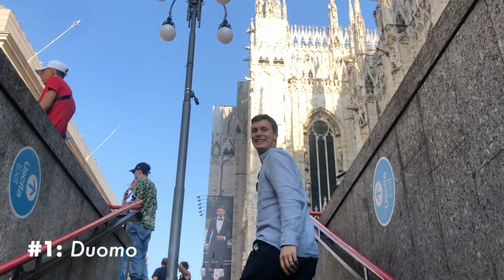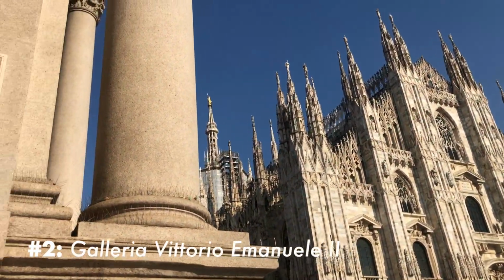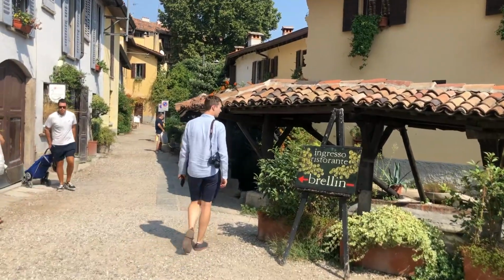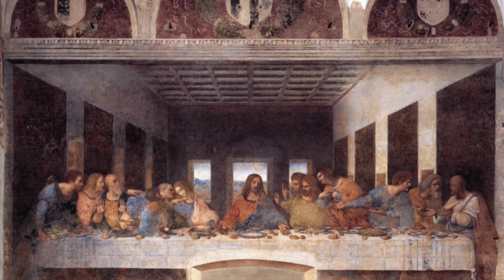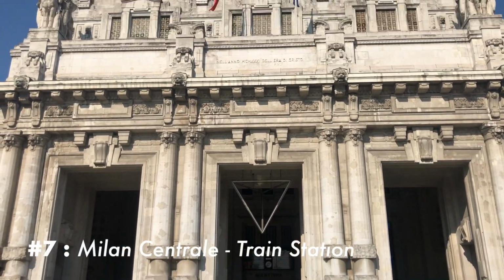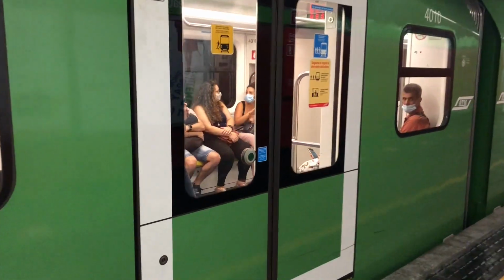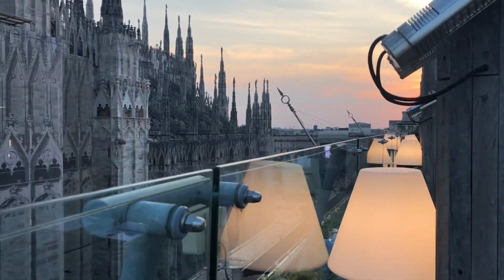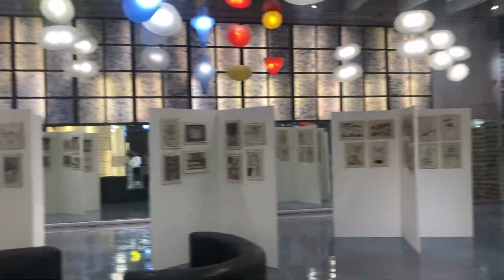TOP 10 THINGS TO SEE IN MILAN: Milan, Italy Travel Guide 2020 | What to see, do + eat | Duomo & MORE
Hey guys! Today we are heading to the northern Italian city of Milan! We’re going to give you our top 10 travel tips so you can hit all of the must-sees! We’ll check out the Duomo, Galleria Vittoria Emanuele (for some shopping of course), catch a performance at the famous La Scala, and have a couple aperol spritzes (and a lot of fun) along the way!

Places we Visited:

→ Duomo Cathedral
→ Galeria Vittorio Emanuele
→ El Brellin (Lunch)
→ Milan Centrale - Train Station
→ Santa Maria Della Grazie
→ La Scala
→ Parco Sempione + Sforza Castle
→ 10 Corso Como
→ Mozzarella Bar - Duomo

Bienvenue & Willkommen! We are Lex & Louis - and together we are The Traveling Swiss. We're an international couple (USA + Switzerland) who have recently moved from NYC to Switzerland. Come travel with us - we'll give you tips and guides, and hopefully have a few laughs along the way.  Our goal is to show you that borders are meant to be crossed!

xx Lex & Louis